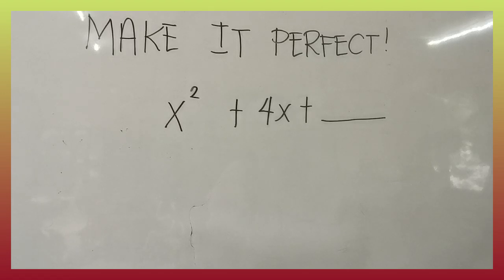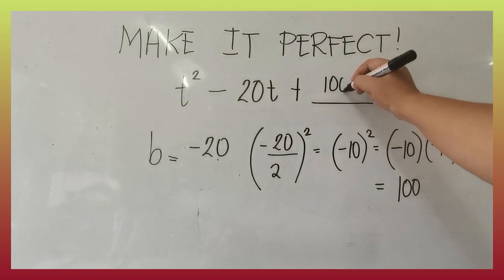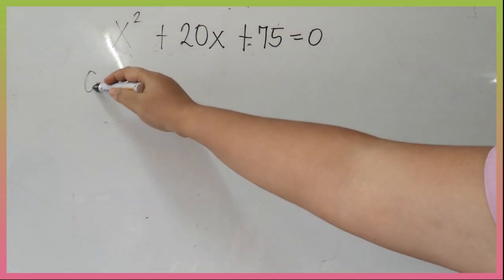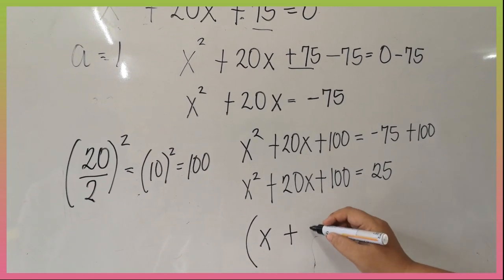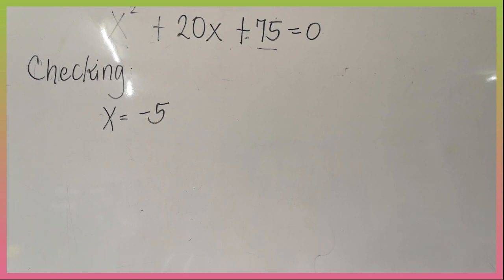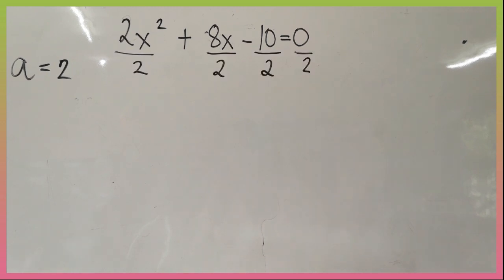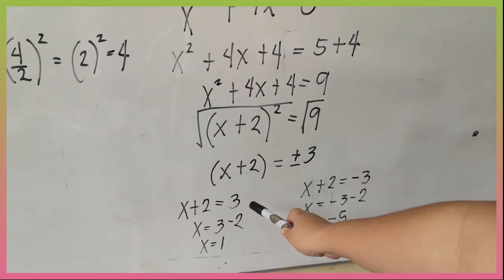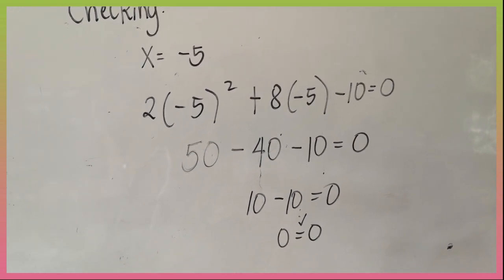COMPLETING THE SQUARE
THIS VIDEO TELLS YOU ON HOW TO SOLVE COMPLETING THE SQUARE